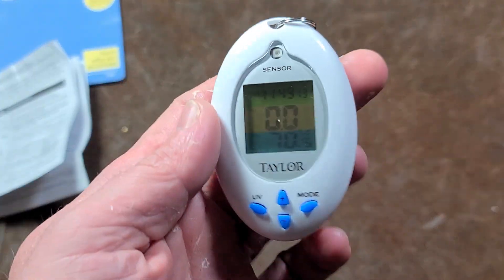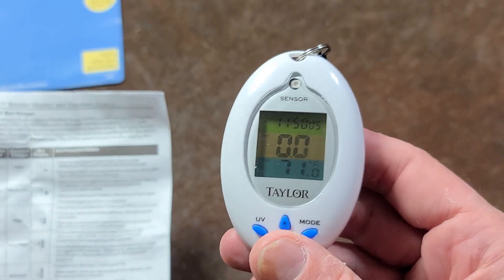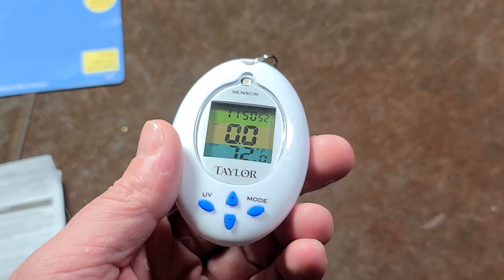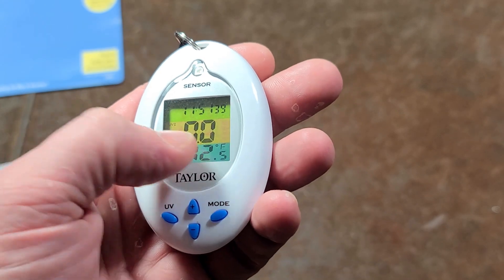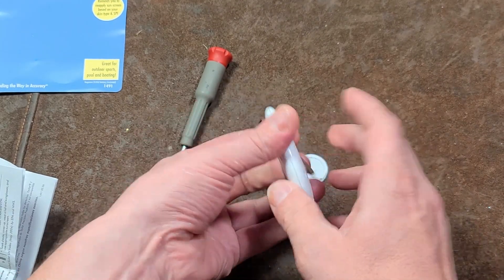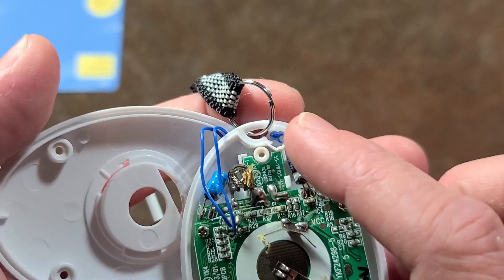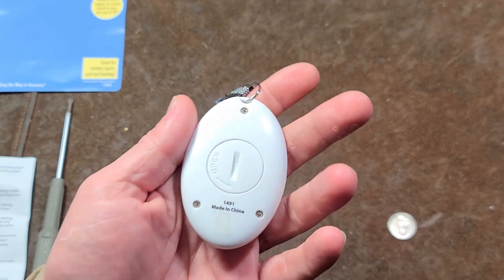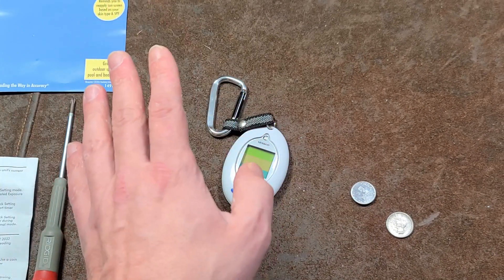Taylor UV Index Meter Review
This is a Ultraviolet A/B Index/Intensity meter to let you know how fast you are going to sunburn. These should be integrated into smartphones and watches and it is crazy for how much they things cost that they don't have one.

Taylor #1491